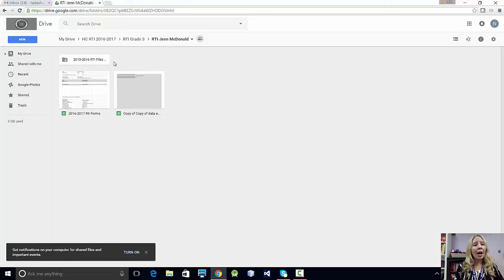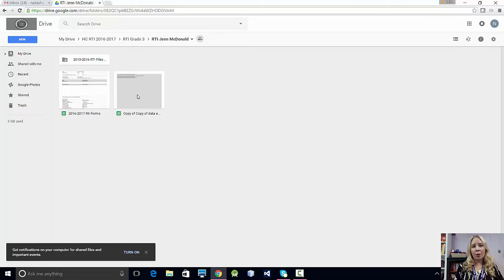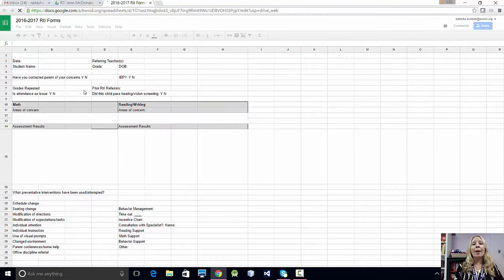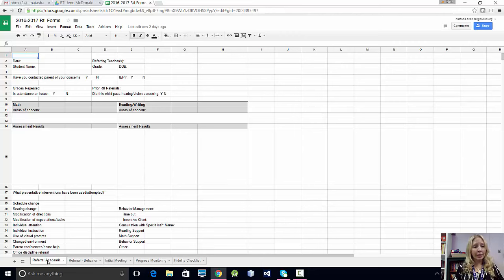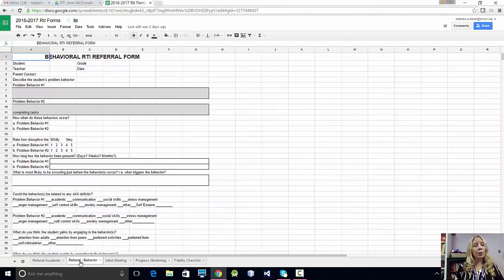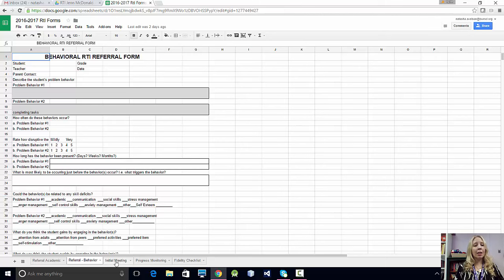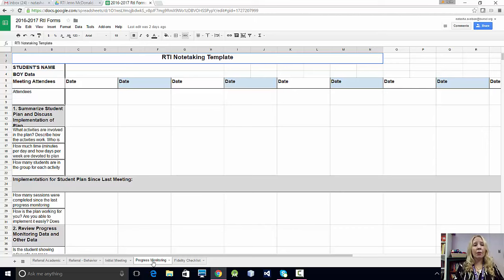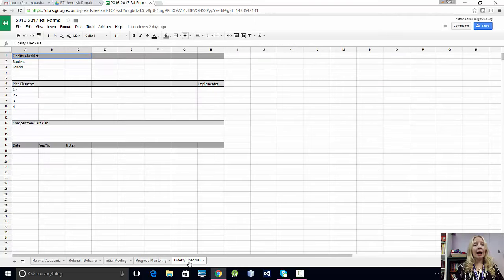RtI forms 2016-2017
Tutorial to access RtI forms for 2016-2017